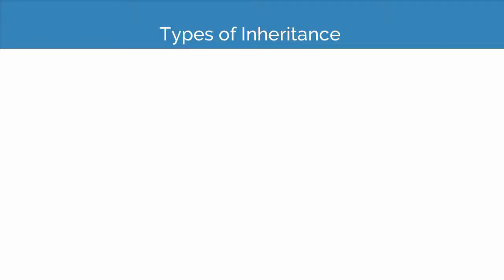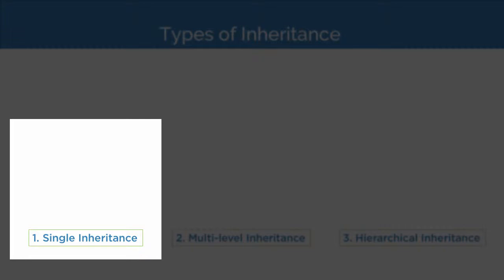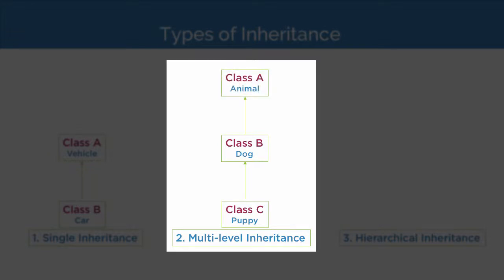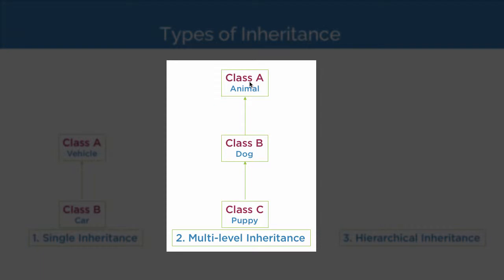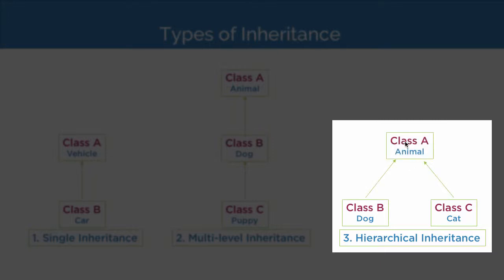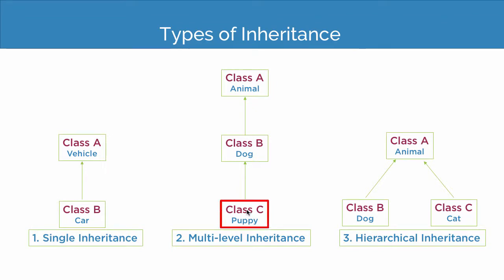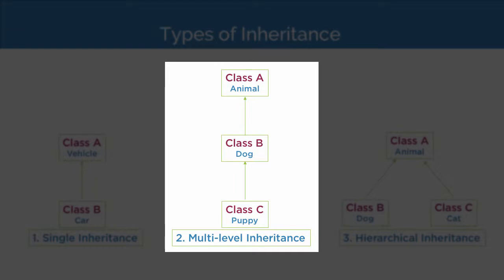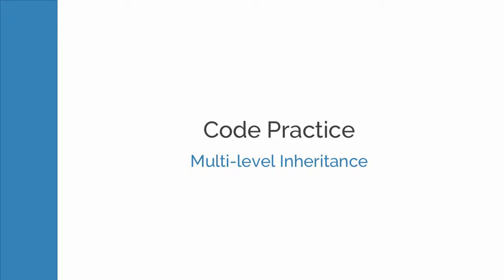14.3 Inheritance - Types of Inheritance [learn Java]